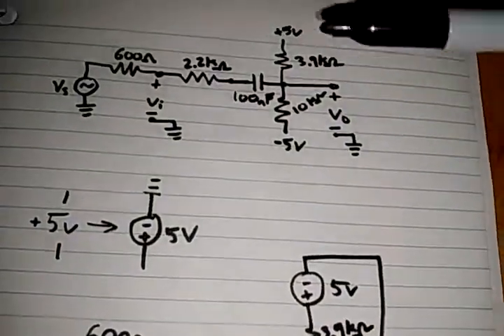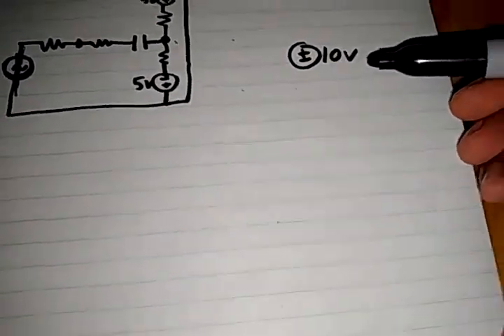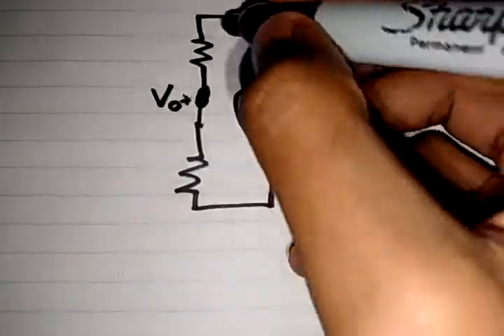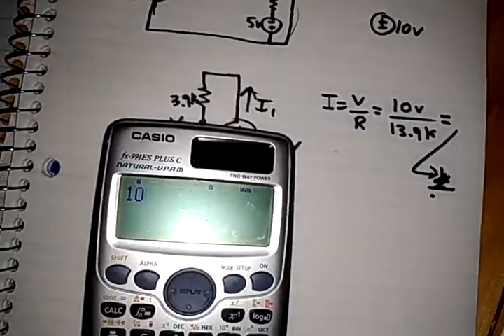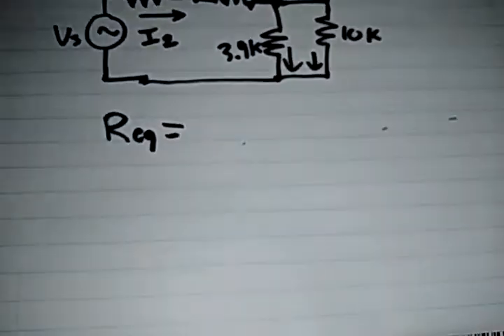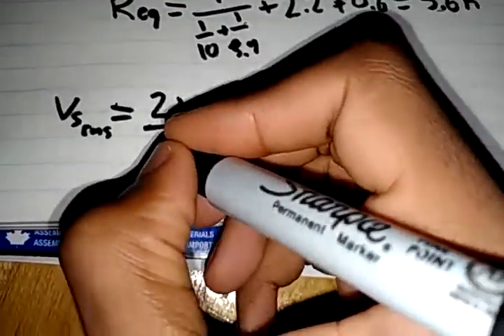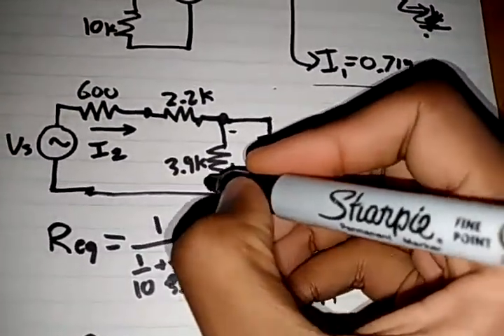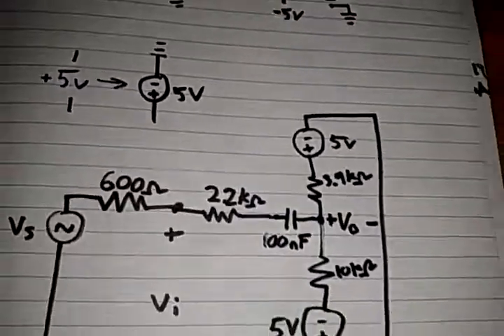Lab 1, Part 2 - EES604